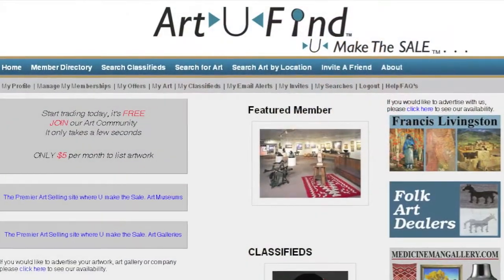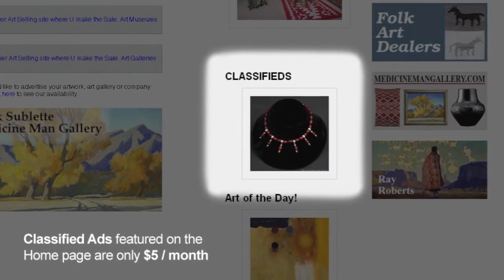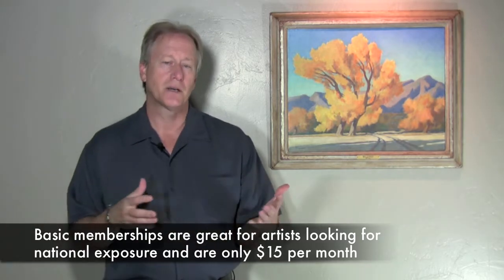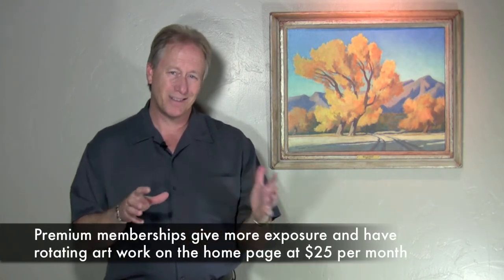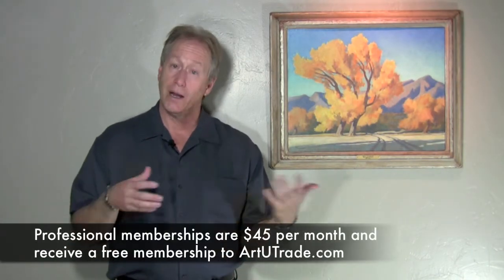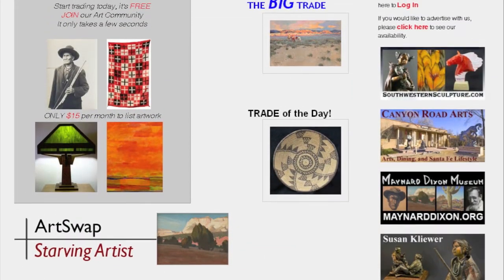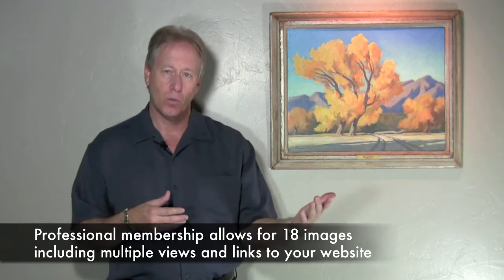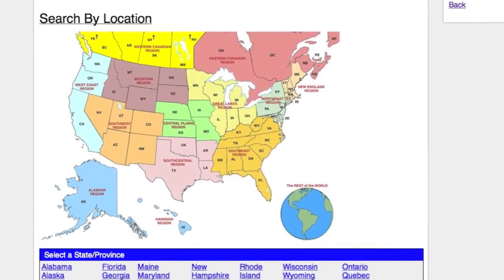Artufind selling art on the internet an inexpensive specialized web format for artwork and antiques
Artufind.com a great web site for selling artwork and antiques online starting at $5/month is reviewed by Dr. Mark Sublette a gallery owner with 20 years experience.  He give you the details of this exciting website and how it can help artists, collectors, and art gallery owners showcase their artwork on the web. With over 150 art websites linking to artufind it is one of the most comprehensive sites dedicated to selling art online.